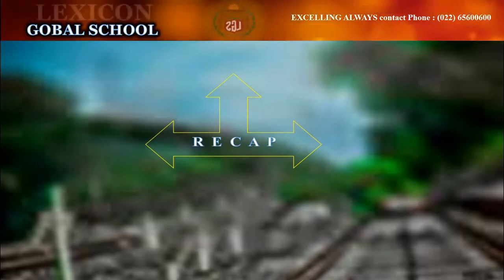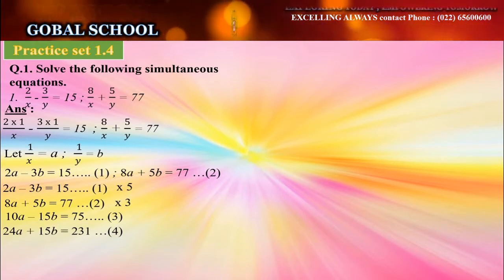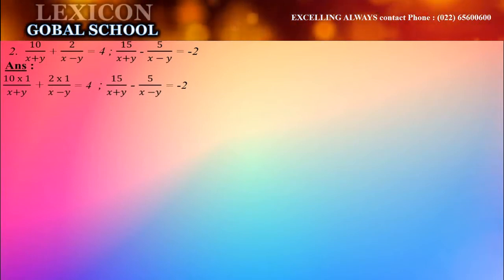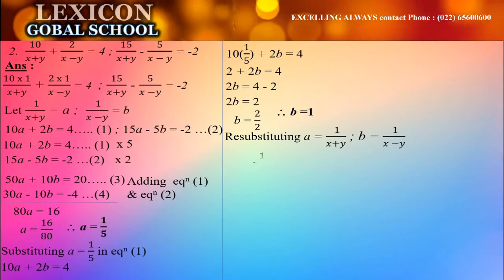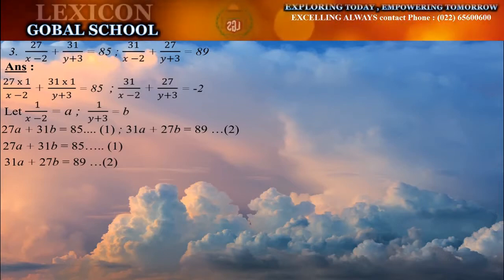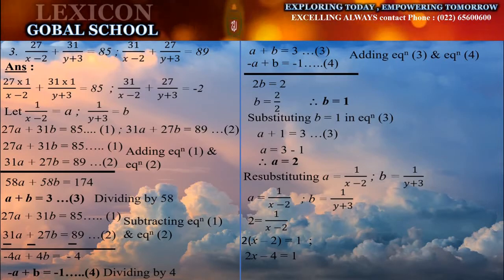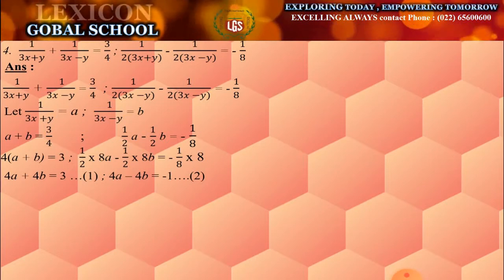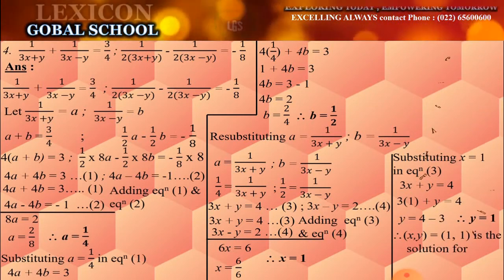Online Study Lexicon Global School Std 10th Sub Algebra Topic Linear Equations In Two Variables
Online Study Lexicon Global School  Std 10th  Sub  Algebra Topic Linear Equations In Two Variables- (Part Iv)